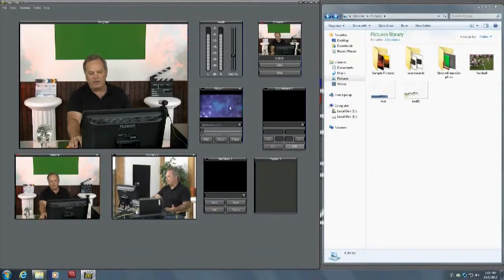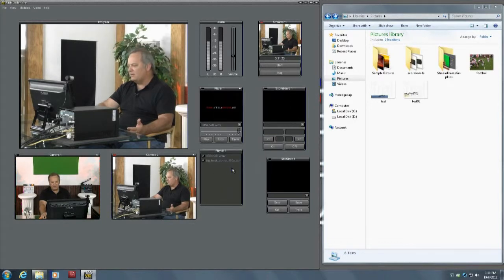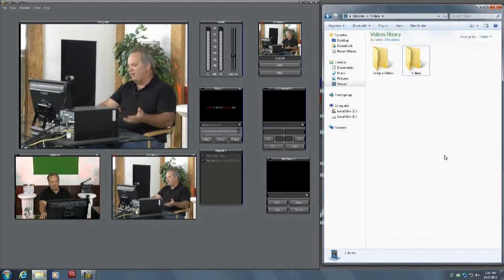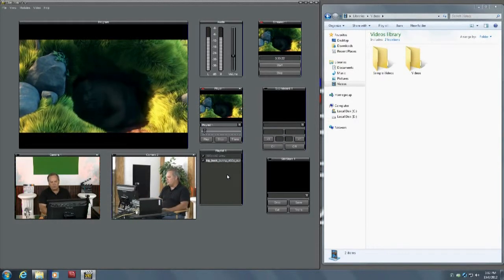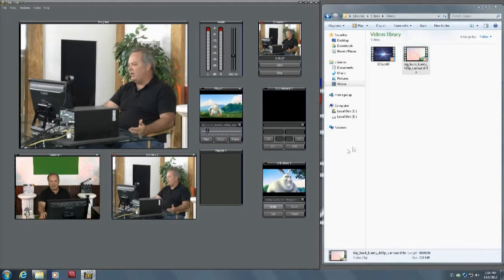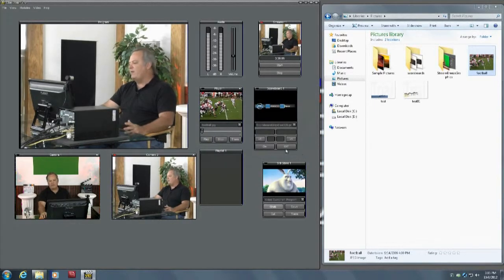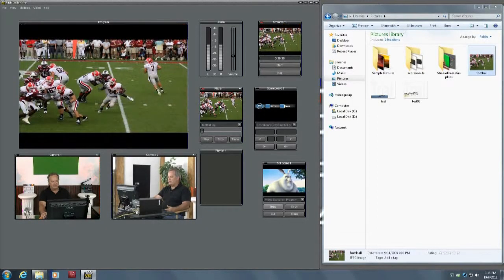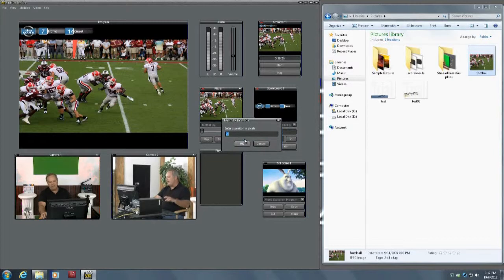Stream Breeze ScoreBoard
Setup and use of the scoreboard module plus the Play list and still store features.